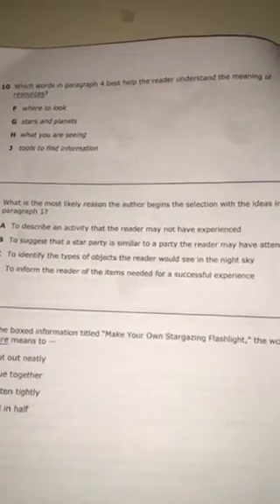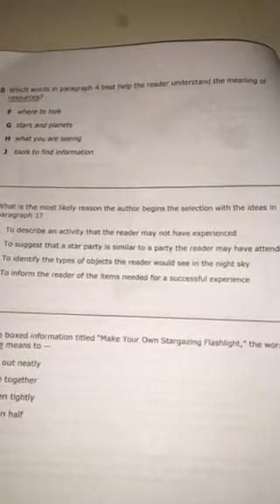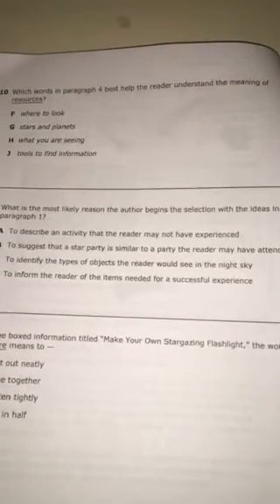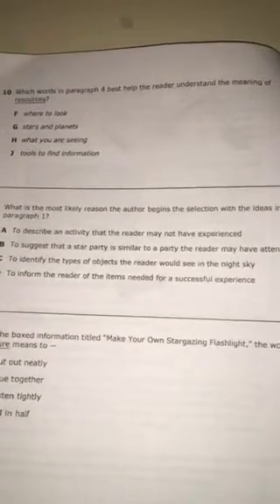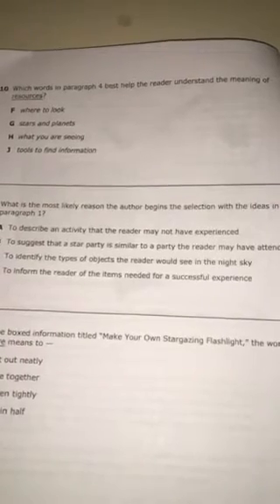Star Parties 10-12